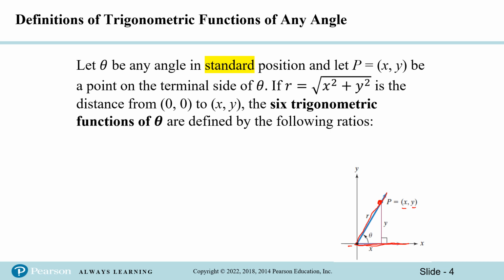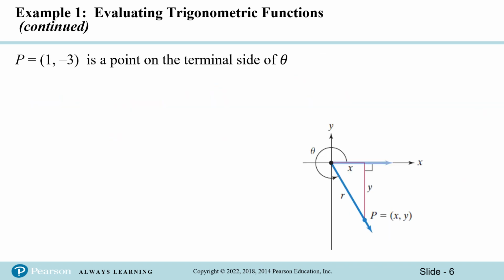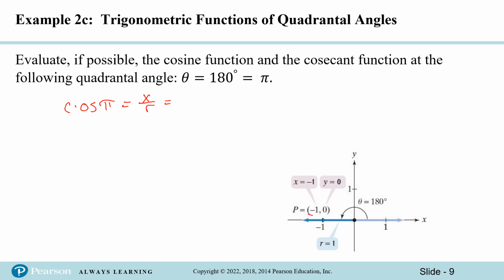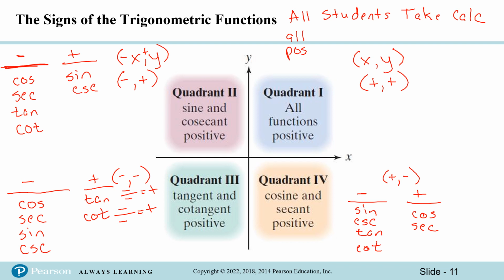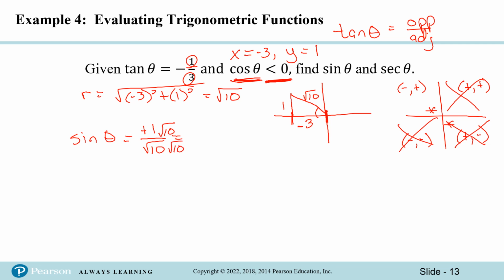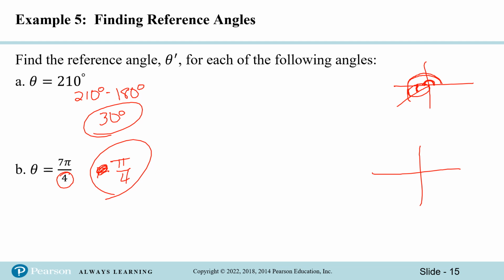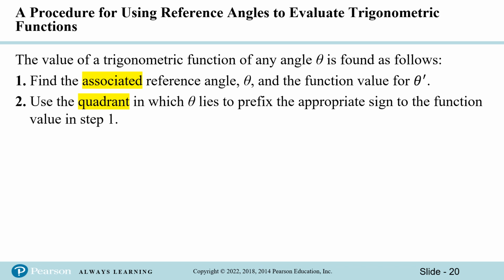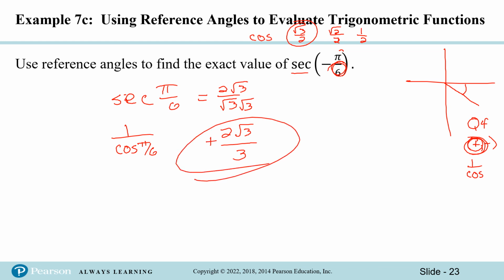4.4 Trigonometric Functions of Any Angle